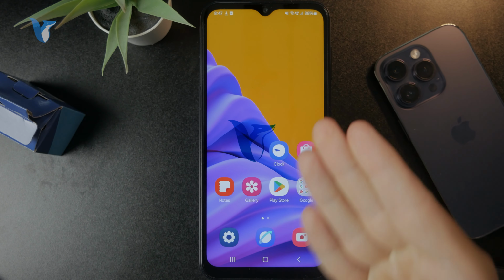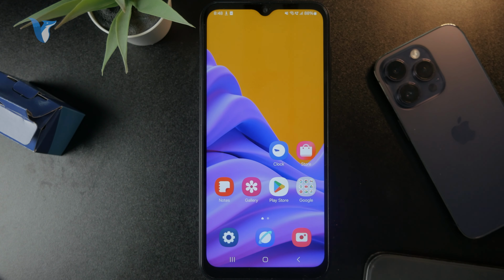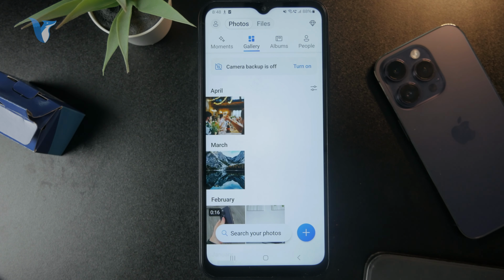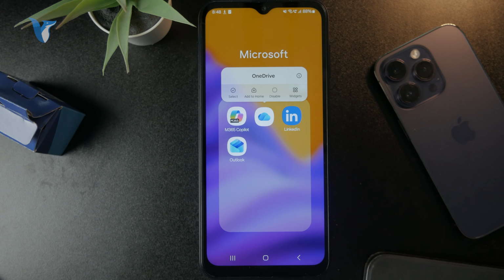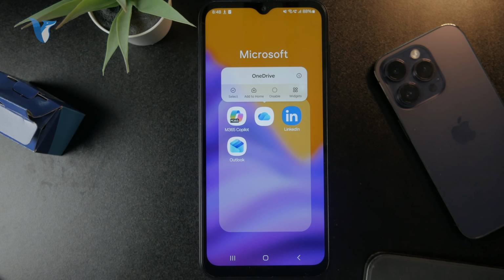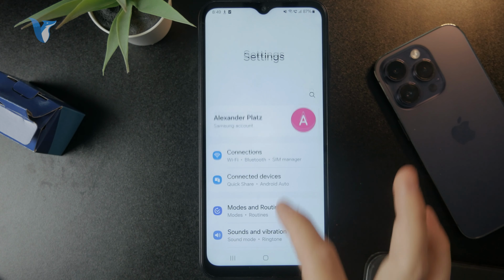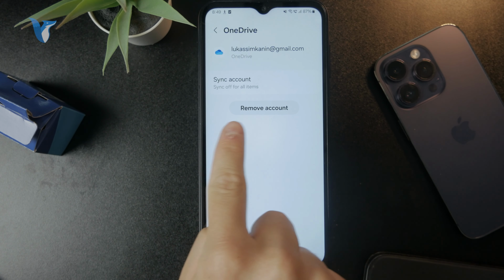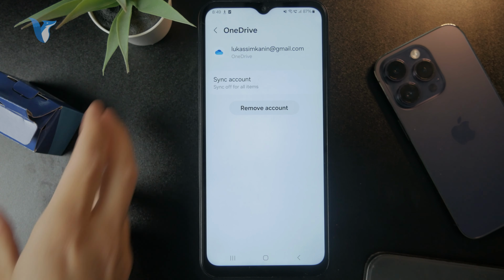How to Uninstall Onedrive from Android (tutorial)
Learn how to remove the OneDrive app from your Android device or disable it if it came pre-installed as system software to free up space and stop cloud syncing.